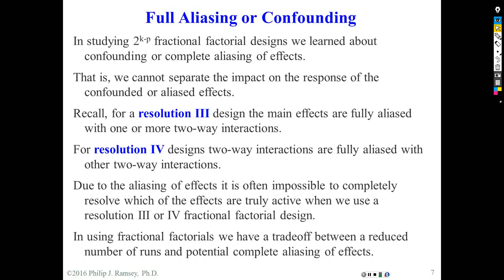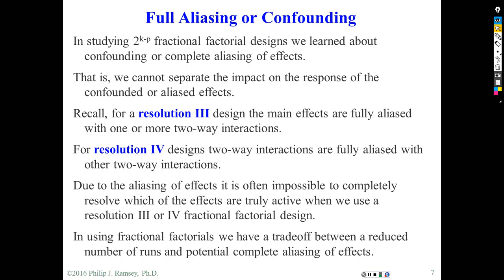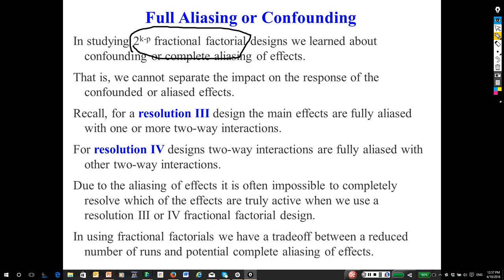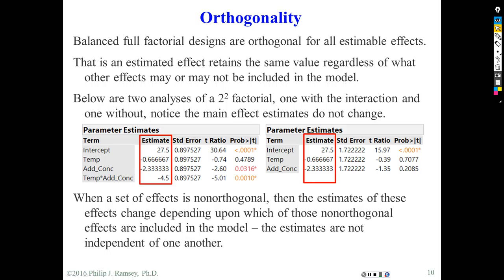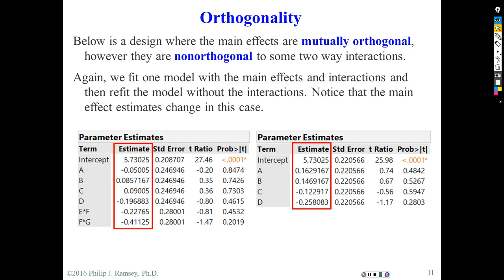30 Partial Aliasing, Model Matrix, Alias Matrix